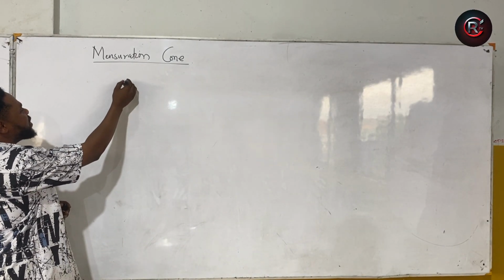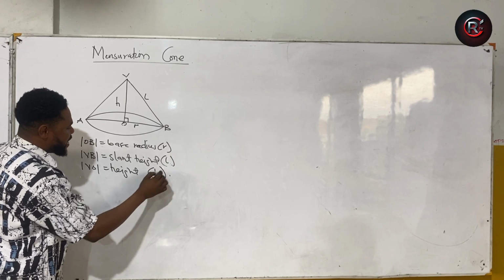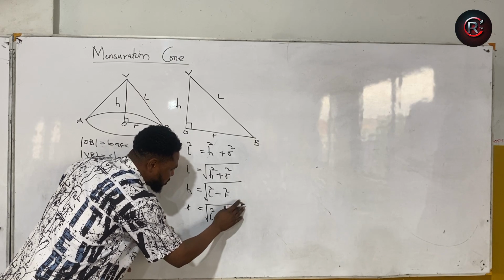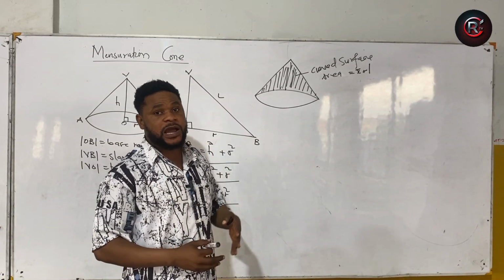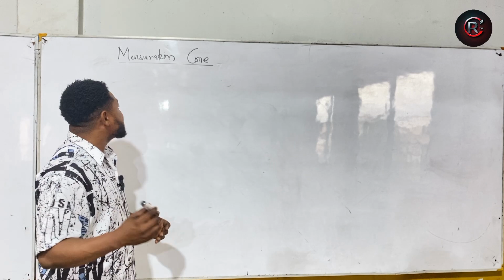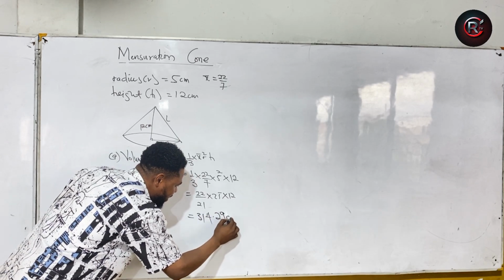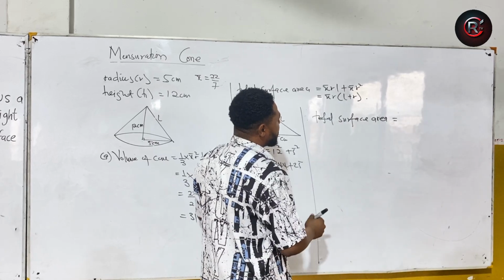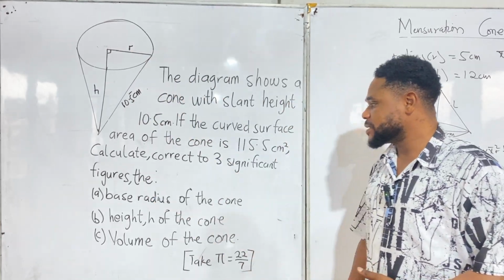Mensuration cone formulas and calculations (part 1) out of part 4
Unlock the secrets of mensuration with our guide to formulas and solutions! In this video, we cover everything you need to know about mensuration this video will help you solve every mensuration problem with ease. We'll break down each formula, provide step-by-step solutions,this video will help you tackle mensuration questions with ease. Join us and simplify your approach to solving these essential geometry problems!

Sir Romeo